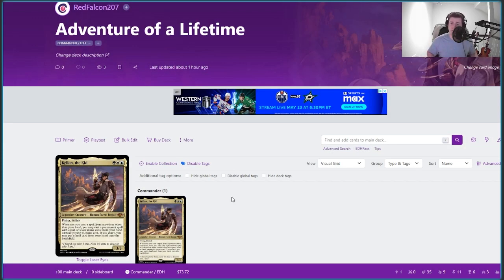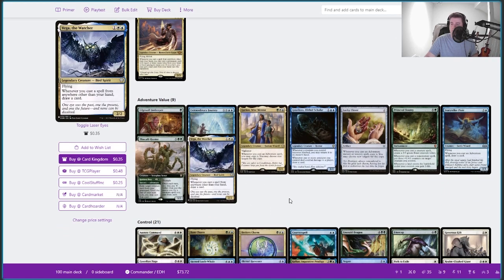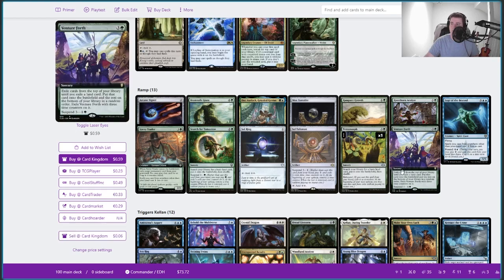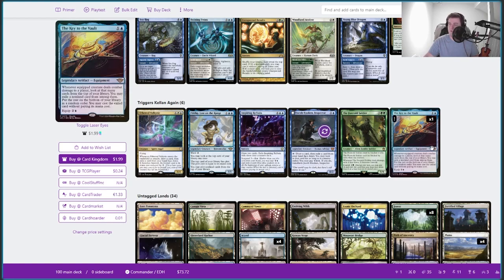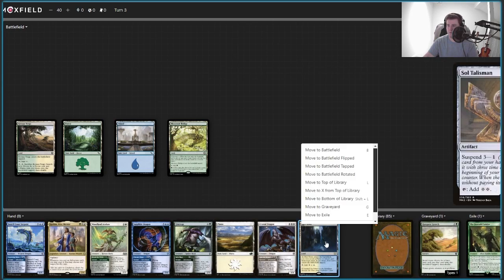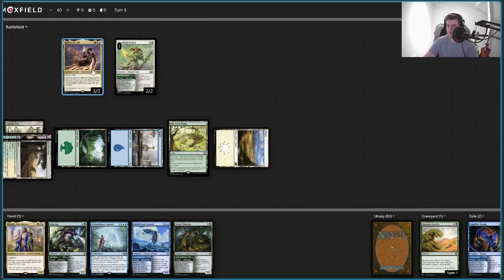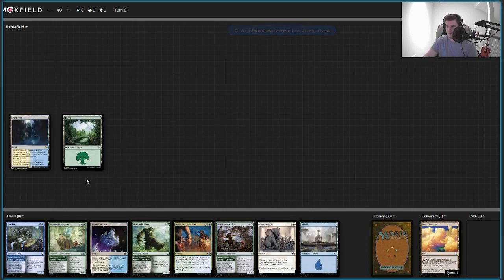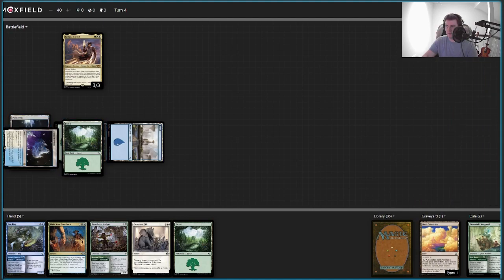Chaotic Decks #4 Kellan, the Kid!! Adventure of a Lifetime!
Enjoy doing side quests instead of the main story? Then this is the deck for you! Use your adventures to interact with the board and set up for big plays on future turns.